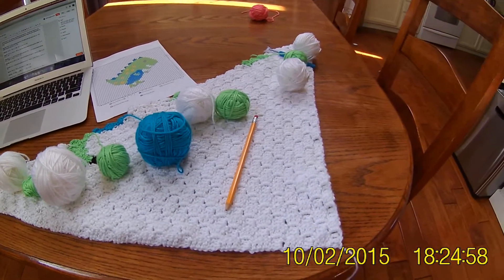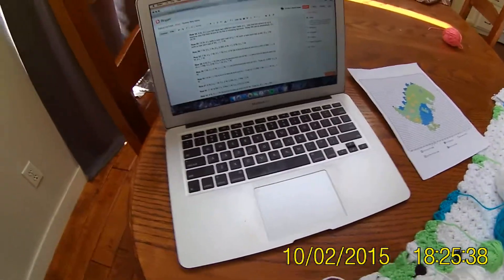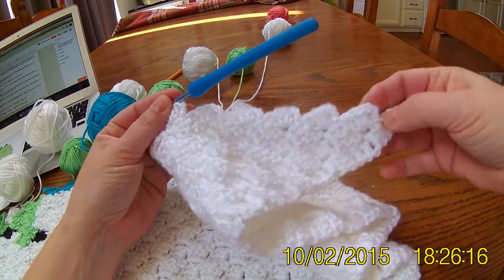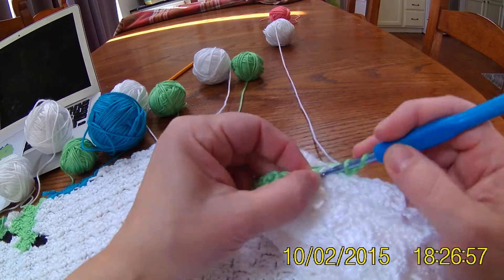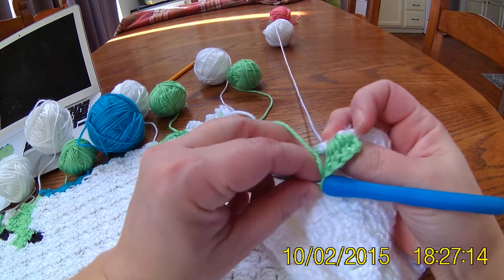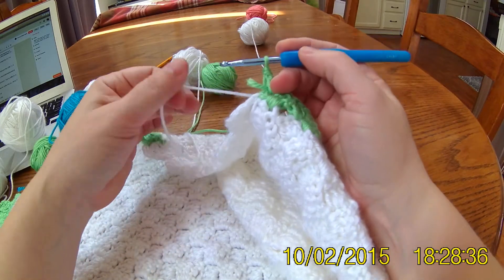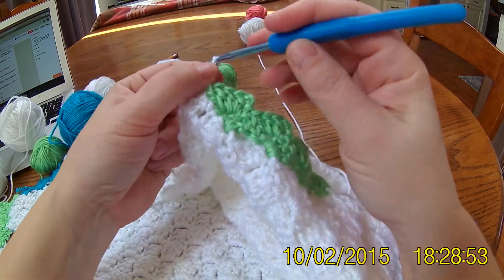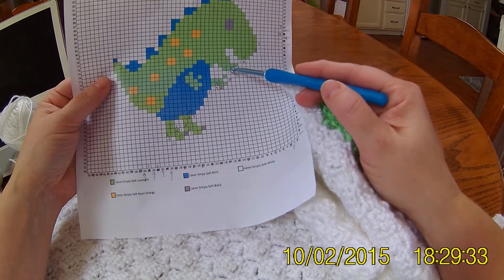Crochet corner 2 corner (c2c) how to add yarn (video 3 part 1)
Here I show you my progress in the pattern and a few tricks to make the afghan/blanket look great.